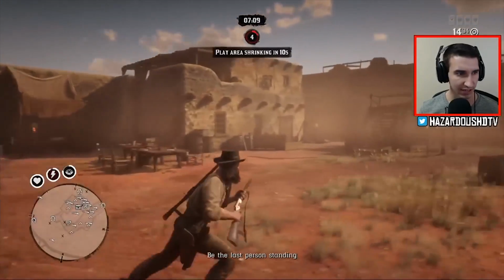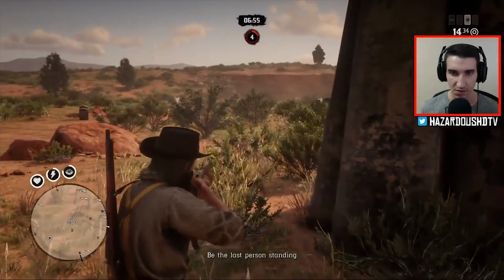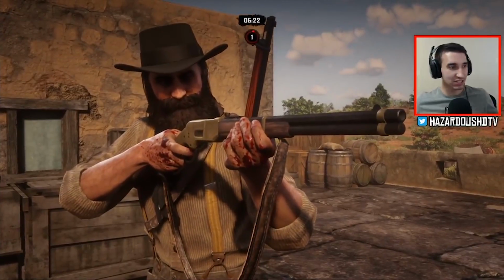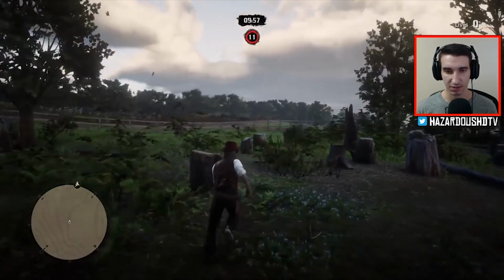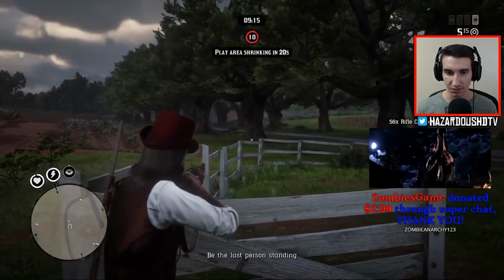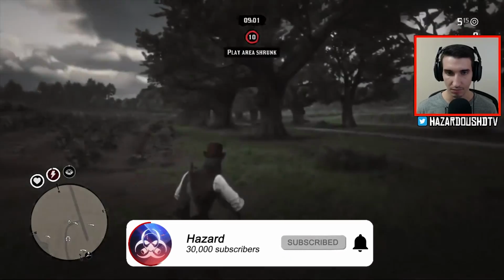EASY GUN RUSH WINS Red Dead Online! HOW TO WIN GUN RUSH Red Dead Online PvP Tips and Tricks!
EASY GUN RUSH WINS Red Dead Online! HOW TO WIN GUN RUSH Red Dead Online PvP Best Tips & Tricks! Hey gang! This video is about getting easy gun rush wins in Red Dead Online! All these best Red Dead online tips and tricks will help you get better at Red Dead PvP and easy solo wins in Red Dead Redemption 2 Gun Rush

👉🏻 HOW TO GET MORE HEADSHOTS Red Dead Online! EASY HEADSHOT Ability Card Red Dead Online PvP Tips!

☣️  I upload daily gaming videos from RED DEAD REDEMPTION 2 & RDR2 - RDR2 News, RDR2 Information, RDR2 Leaks & Much More!

👋🏻  ADIOS AMIGOS!

©️ EASY GUN RUSH WINS Red Dead Online! HOW TO WIN GUN RUSH Red Dead Online PvP Best Tips & Tricks! RDR2 Video Uploaded by Hazard